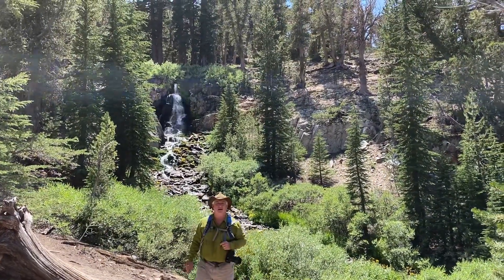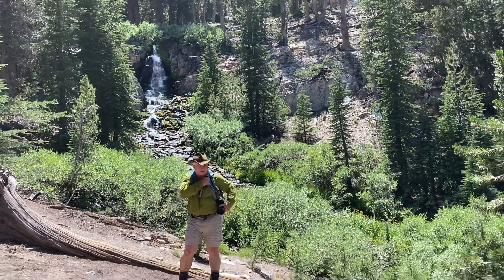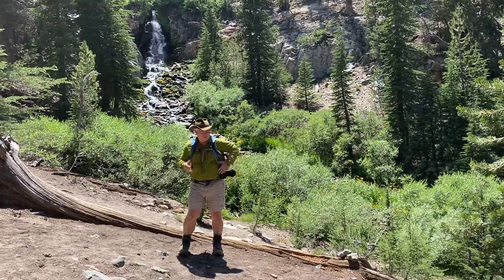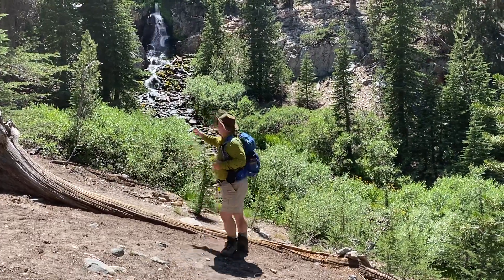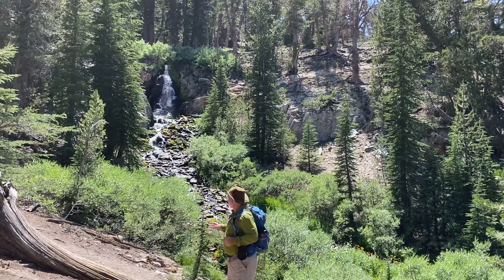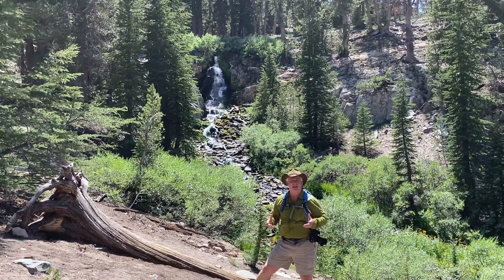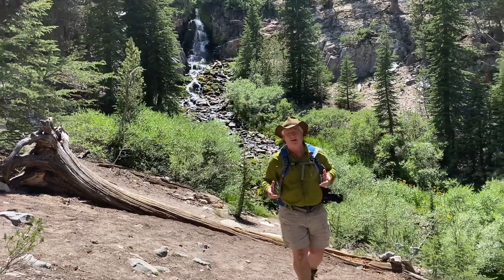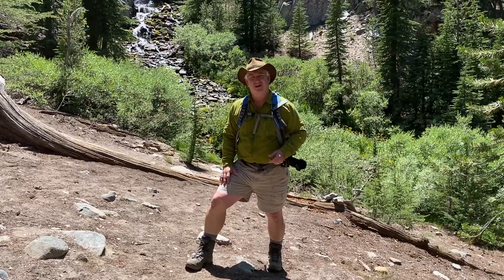Waterfall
Be Creative Day 488. Waterfall! Hike to find a great subject, apply your techniques and create a picture. See all the Be Creative photos and videos Paulsphoto.com/be-creative werealltogether paulsphoto creativephotoacademy Creative Photo Academy Pauls Photo